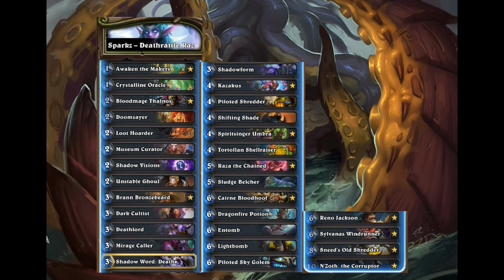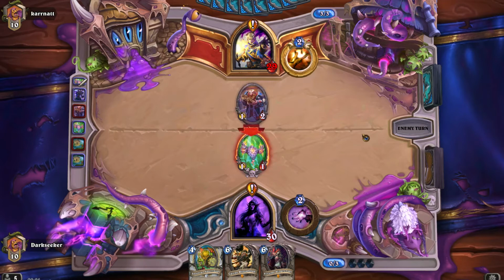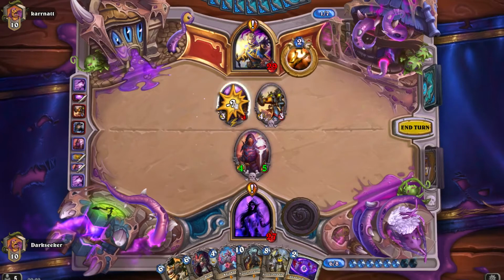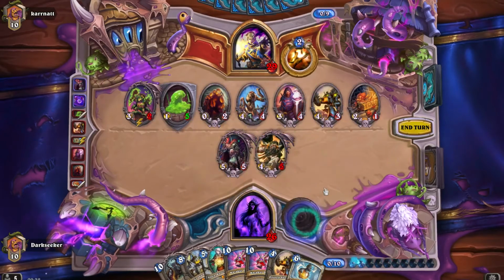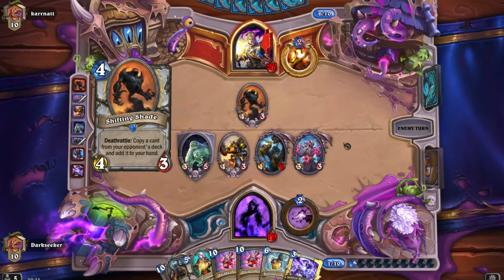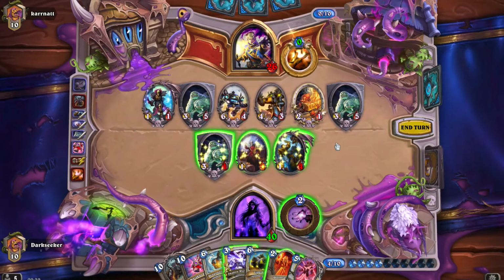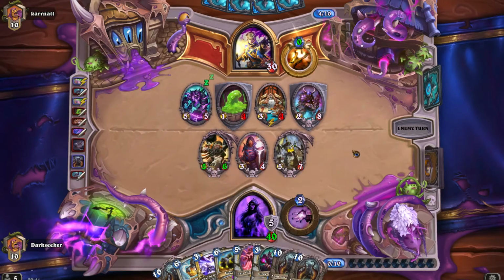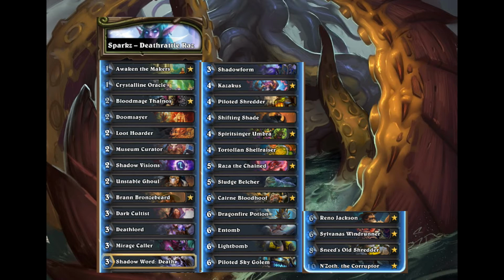Hearthstone [WILD] Questing Priest - Shadowform with N'Zoth, Reno and friends! (1080p)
It's Sunday. More fun on Wild mode! This deck by Sparkz fits a lot in: N'Zoth, Reno, Priest quest, Shadowform, Brann + Kazakus. Packed with value! One epic game vs a Priest:
- 3:38 Shadowform early gets me great value throughout the game, in terms of taking down enemy minions.
- 8:11 They steal my Umbra and go mental!
- 11:50 Sneeds gives me a terrible legendary...
- 13:27 Shadowform Priest at 40 health :-)
- 15:42 Entombing their N'Zoth - let the fun begin!
- 17:39 N'Zoth round 1!
- 18:00 Two more N'Zoths to my hand!
- 21:09 Nice lethal and I care not for Thaddius!